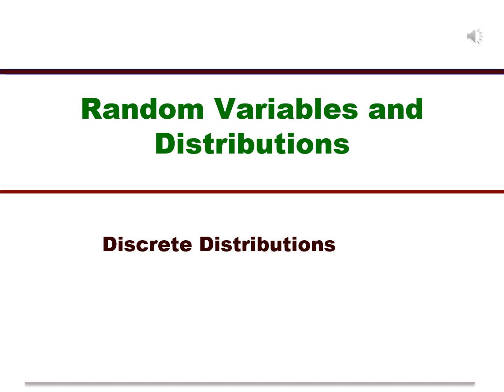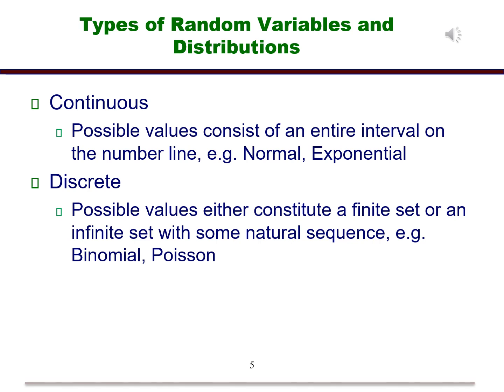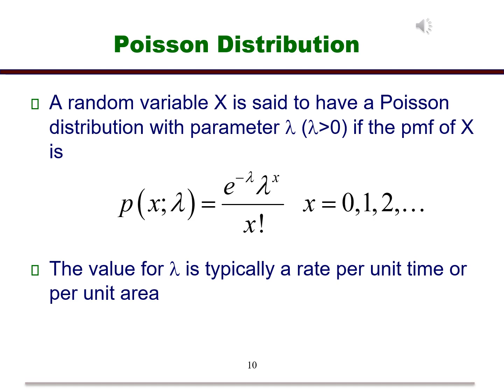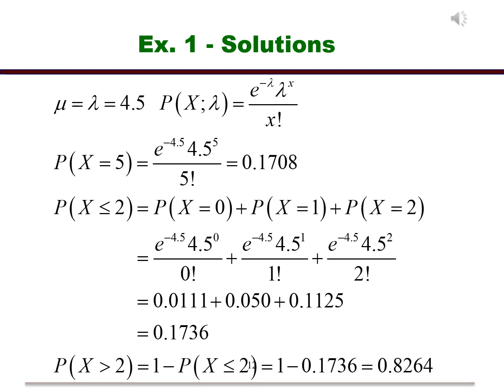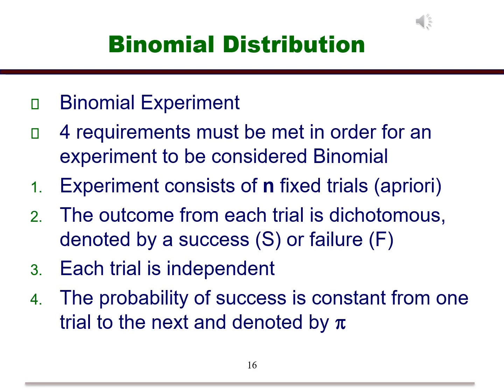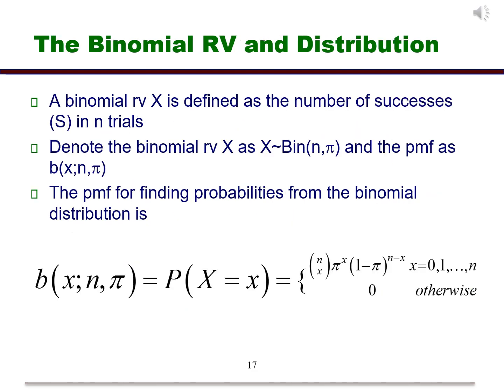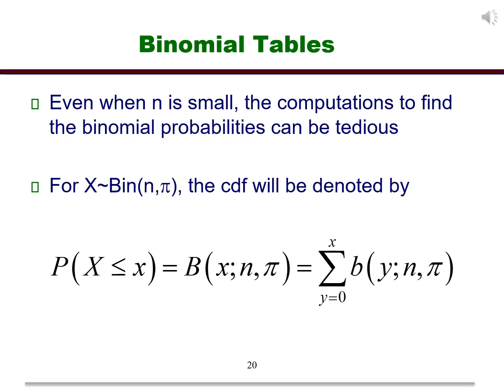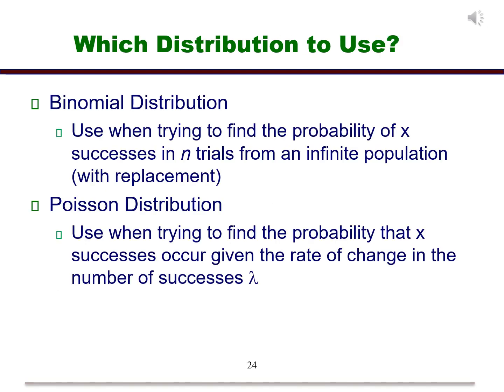Random Variables Discrete Distributions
This is a lecture on discrete random variables and distributions.